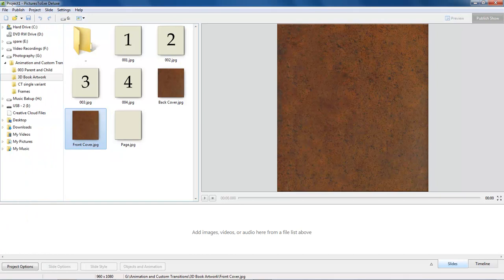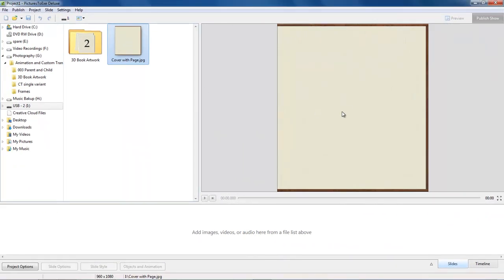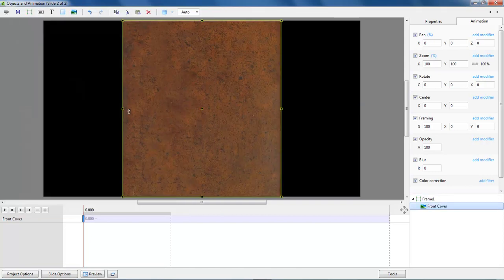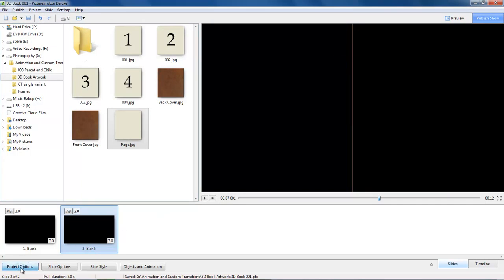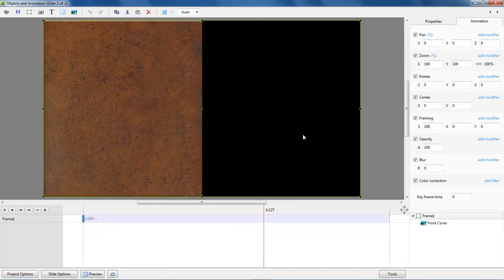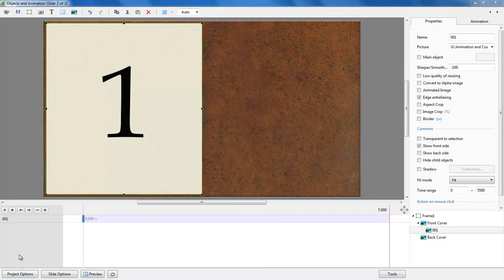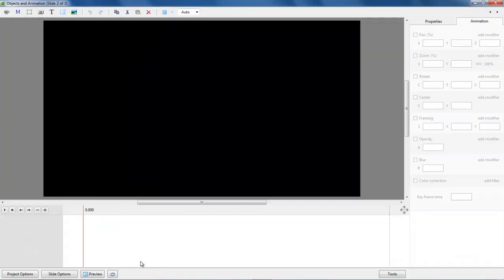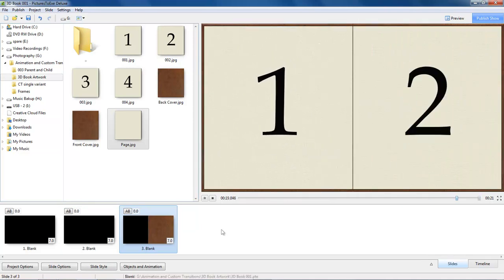PicturesToExe advanced Animation Video 005 3D Book Start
Here we look at Advanced Animation and Custom Transitions. View the videos in number order and work through them at your own pace.

If these videos are of benefit to you and bearing in mind you can download them to keep, a small donation to our costs would be appreciated

Check out our Slide Styles and Transitions that are a part of these videos